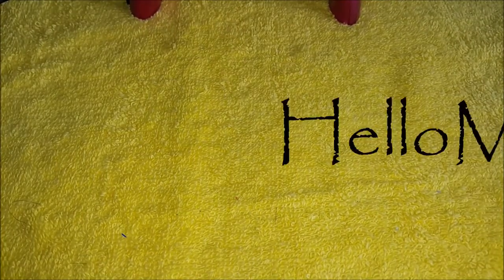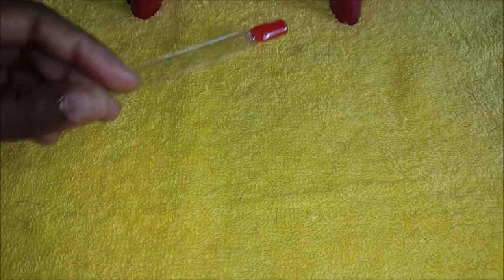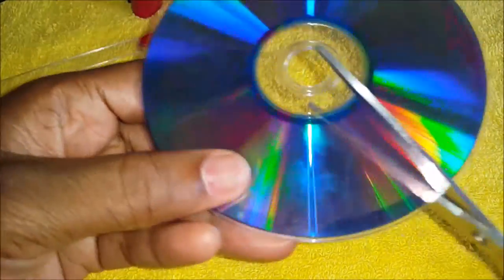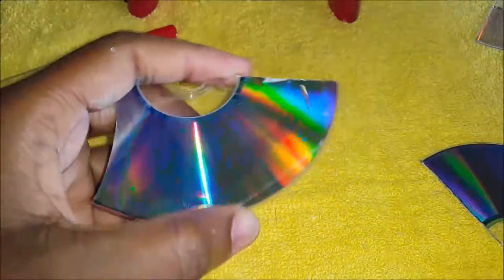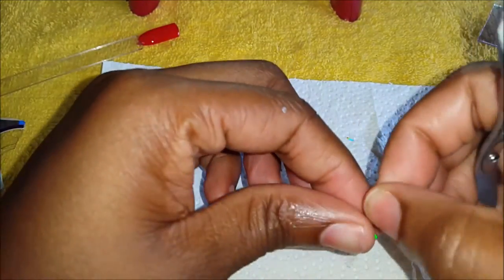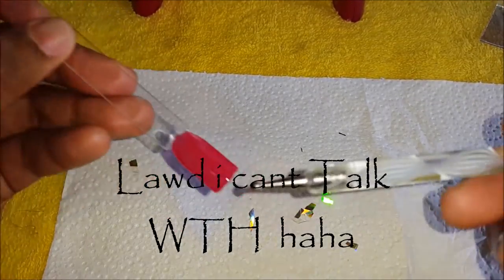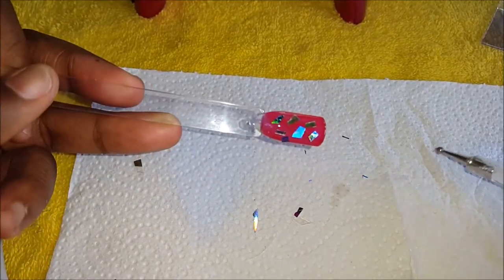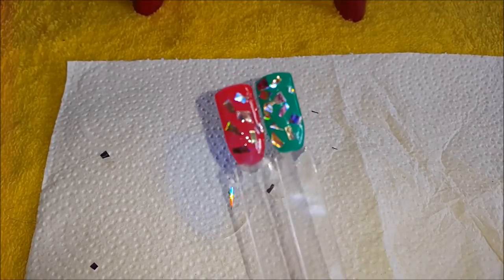DIY||Nail Hack With CD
(♥‿♥)¸.•☆ＲＥＡＤ☆•.¸

¸.•☆Hey Guys Thank u so Much For watching My Videos i really appreciate it and if there is anything u wanna ask me please feel free to ask me own in the comment section below and i will answer ur question asap an don't forget to like,share and Subscribe Much Love Alecia. Quote-(Treat People how u would want them to Treat You)☆•.¸

.•☆Follow Me On Snap-chat : B3auti1
📝Things I Use To Make This Video :📝
.•☆Camera : I use my Samsung S5 To Video
.•☆Editing Software : Windows Movie Maker